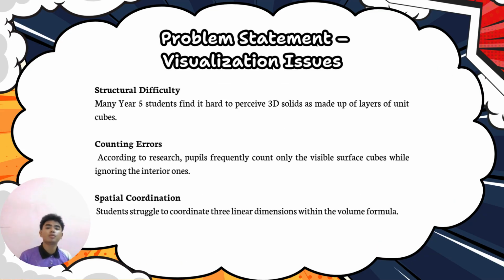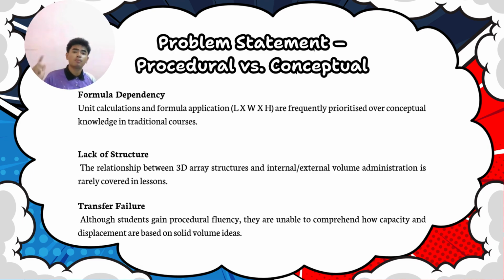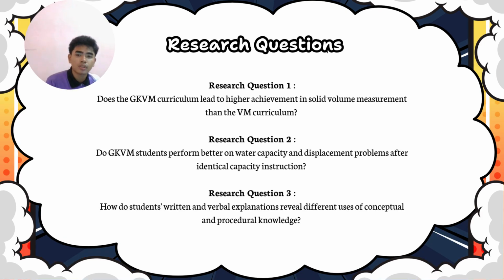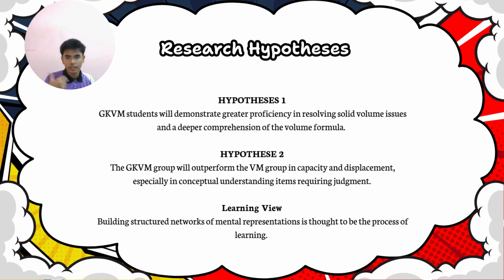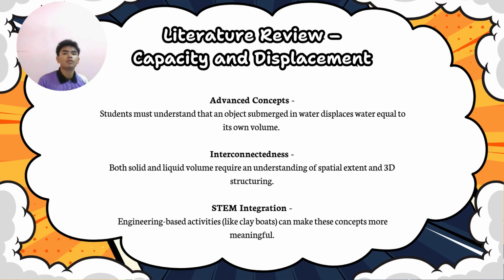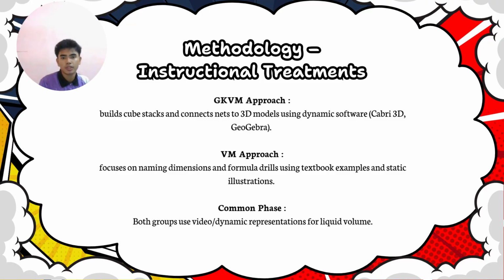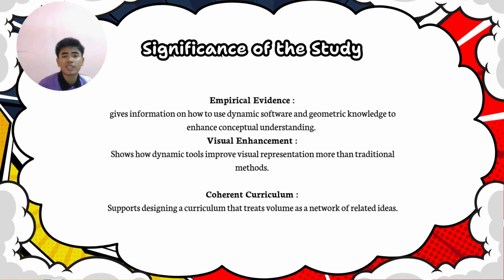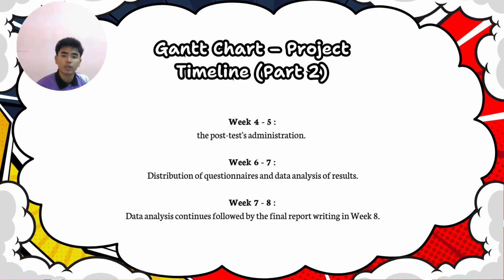MTES 3263 : Task 2 - MUHAMMAD IRFAN BIN CHE RANI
Assalamualaikum semua selamat datang ke video pengajaran saya tentang "Research Proposal". Saya harap anda menemui video ini bermanfaat tentang "Kesan Perubahan Pendidikan Semasa".😄😄☺️☺️

SELF-INTRODUCTION:
NAME                     : MUHAMMAD IRFAN BIN CHE RANI
IPG                          : IPGM KAMPUS KOTA BHARU
PROGRAM             : PISMP
INTAKE                   : OGOS 2024
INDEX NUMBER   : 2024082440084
MATRIC NO           : P23081296
CLASS                    : MATEMATIK 1
SPECIALIZATION : MATEMATIK PENDIDIKAN RENDAH
PENSYARAH : DR NOORASHIKIM BINTI NOOR IBRAHIM